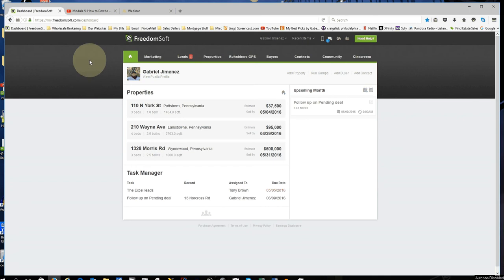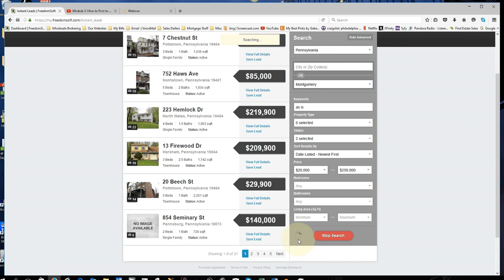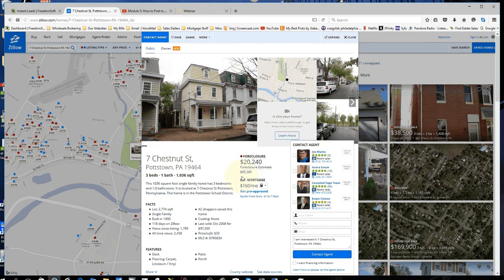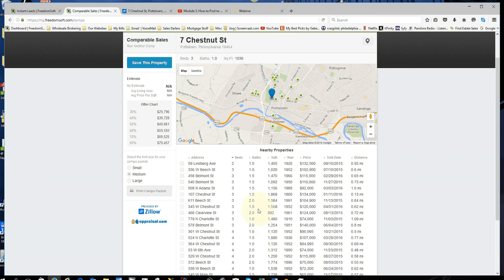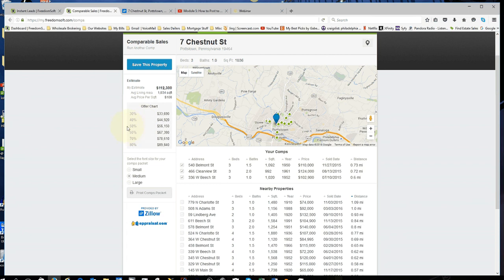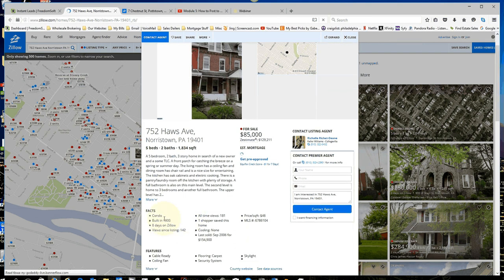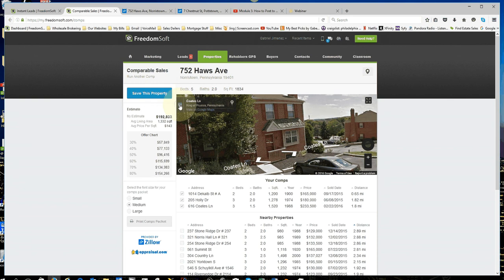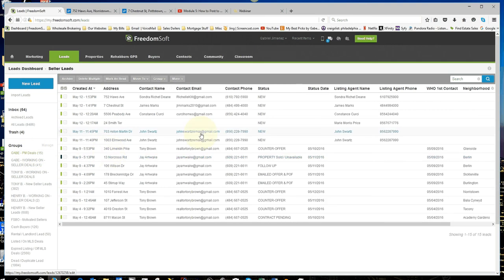Module 14: How to Qualify and Comp Leads in the Instant Leads tool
In this Module you will learn the steps I go through to qualify and comp a lead out from the Instant Leads tool in FreedomSoft. You will learn also how to manage them and place them in the correct lead folders.